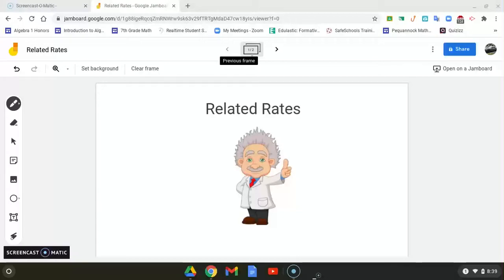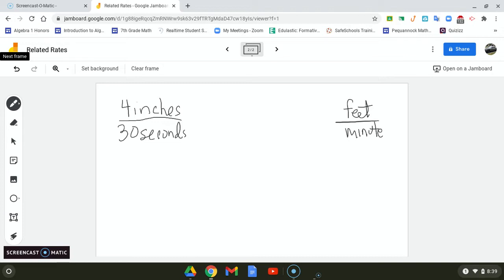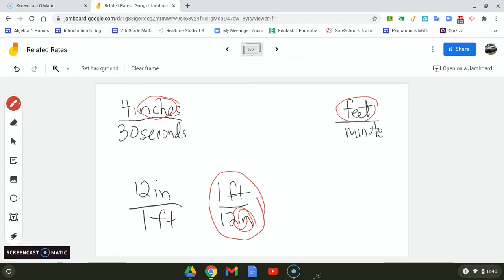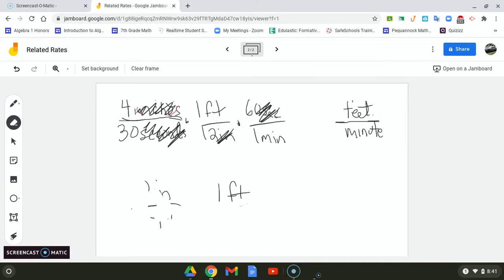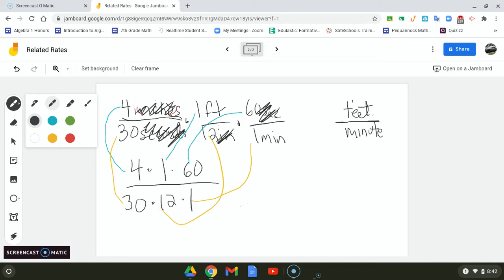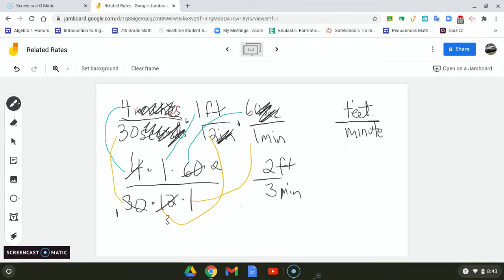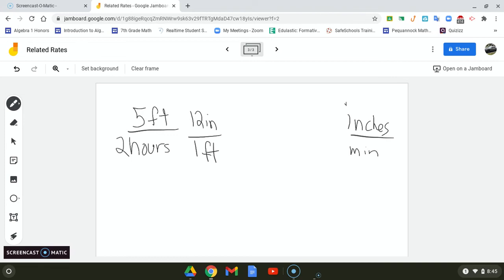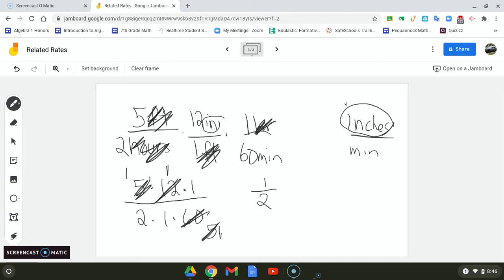Related Rates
This Video - Related Rates

This video shows how to convert rates